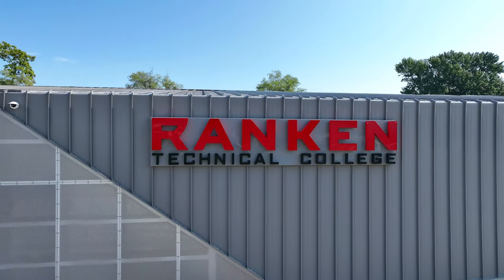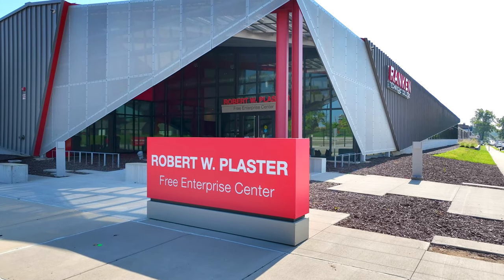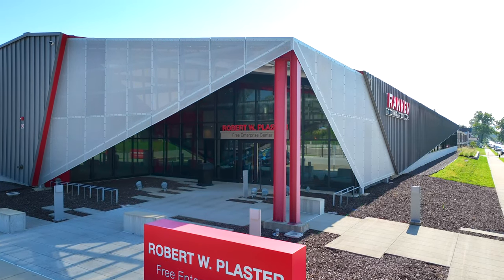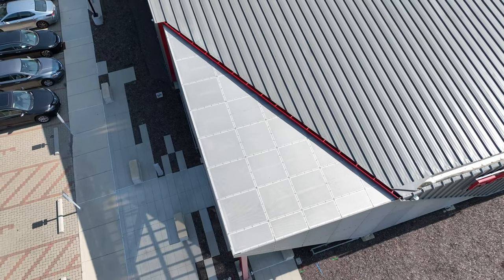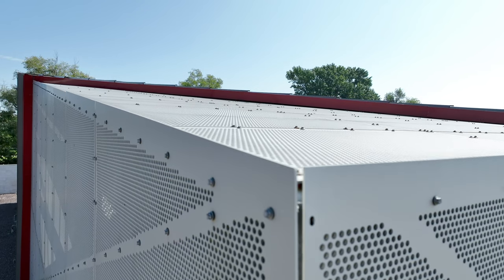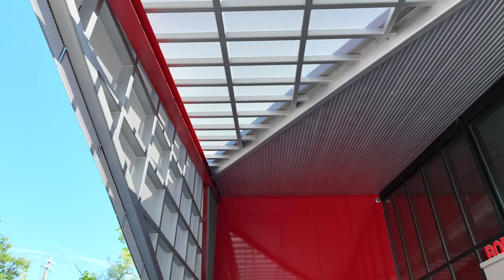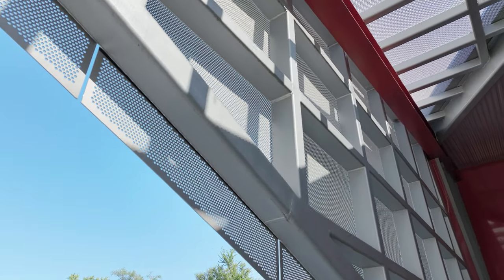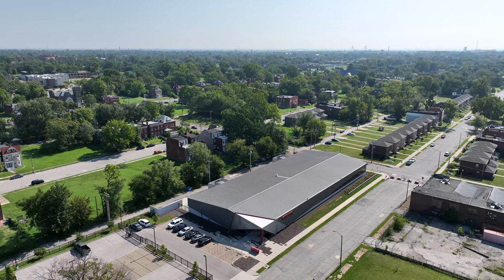▶ Perforated Metal Cladding - Ranken Technical College - St. Louis, MO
Hendrick continues to be the go-to architectural metal provider for college and university building projects.  When architects and design teams need top-of-the line metal products and design solutions for high-profile projects, they count on Hendrick.

For more than a century, Ranken Technical College in St. Louis, Missouri has prepared students for careers in a variety of technical fields ranging from machining to engineering. Offering bachelor’s and associate degrees in a wide variety of majors, Ranken relies on state-of-the-art equipment and technology to make it happen.

As part of a campus expansion, Ranken built the Robert W. Plaster Center. A 26,000-square-foot manufacturing incubator and training center. The building houses student labs and workspaces, pre-apprentice and apprenticeship training, start-up companies and established companies.

JEMA, the project’s architectural firm, desired an exterior element to the building that was industrial in look, and cutting edge in design. Hendrick made this a reality by cladding the surface with .190” thick aluminum panels featuring a 3/8” (three eights inch) on 9/16” (nine sixteenths inch) staggered round pattern. To keep with the modern and technical theme, the panels were clear anodized to allow the material to keep a raw look.

After a groundbreaking in October 2017, the building was fully operational in 2020.

Many educational building projects have relied on Hendrick Architectural products, including sun control at the University of Chicago, tree grating at Duke University and profile bar grating at VCU’s College of Health Professions.